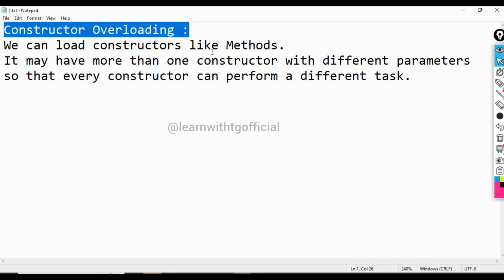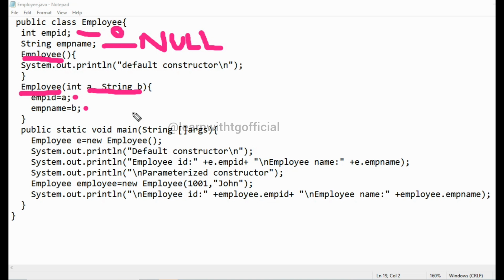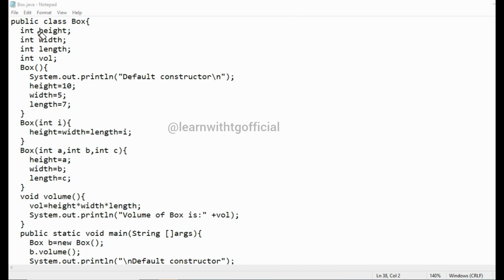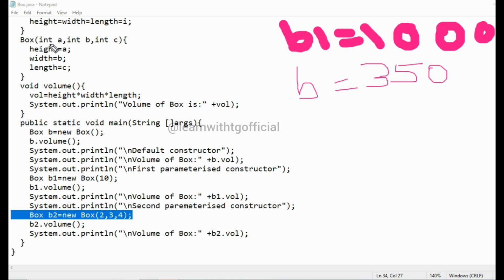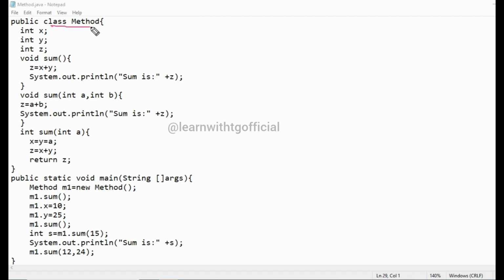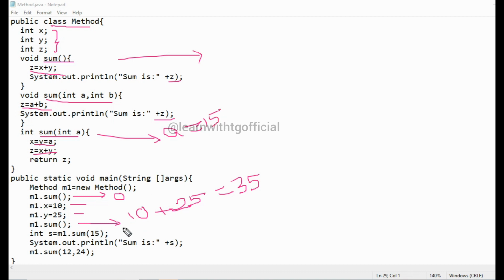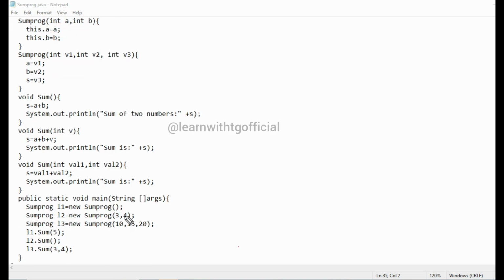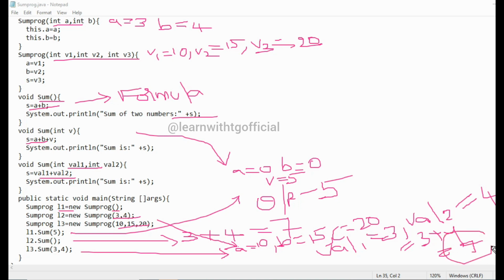Method and Constructor Overloading in java || Java tutorial